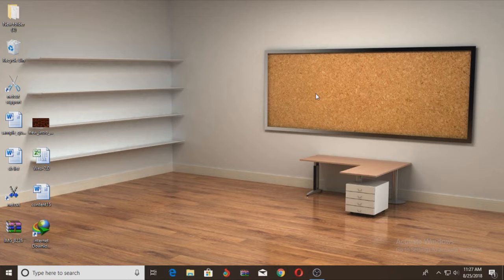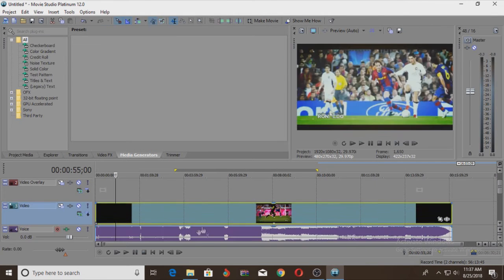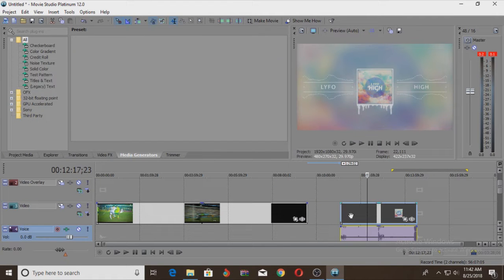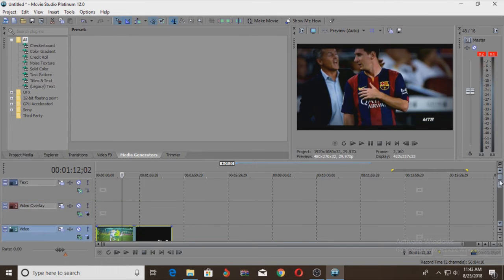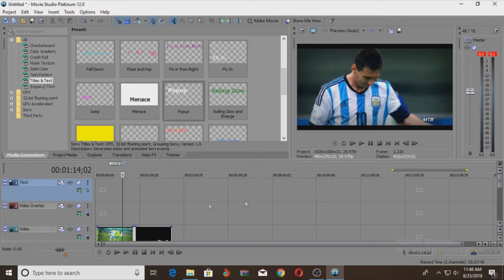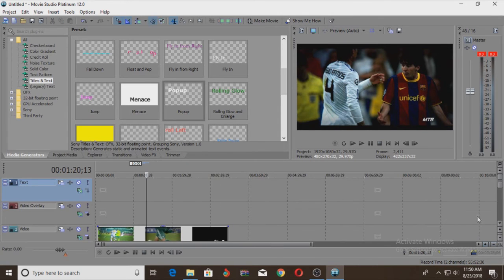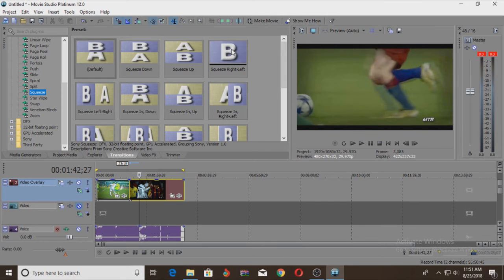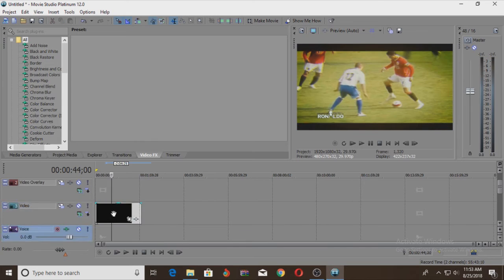How to Edit your Youtube Video with Sony Vegas Pro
Best video Editing software.You can edit your video easily with sony vegas ( any version )